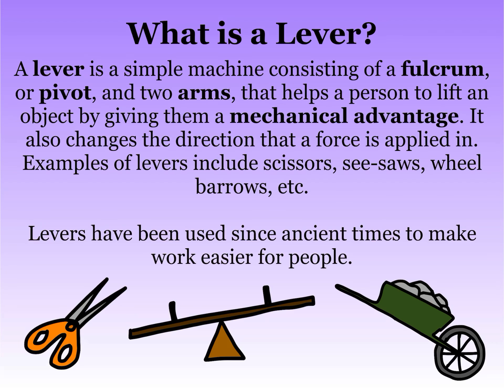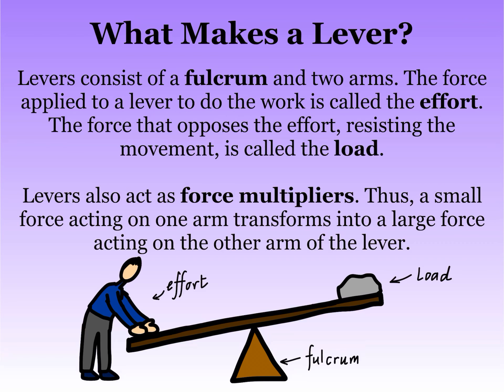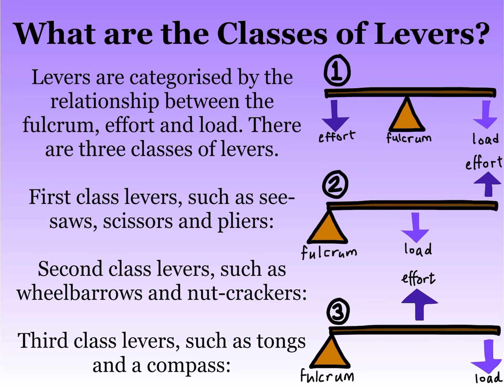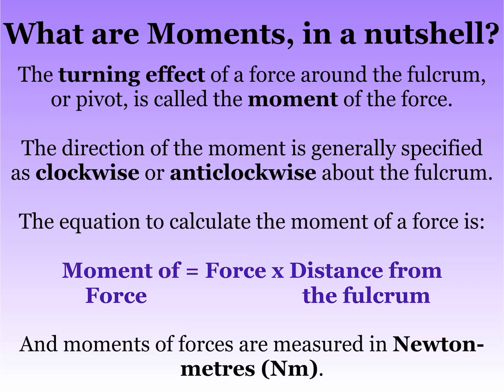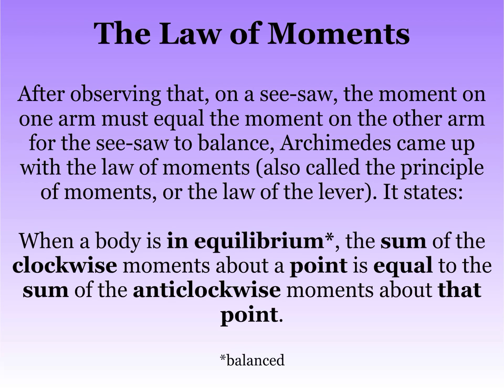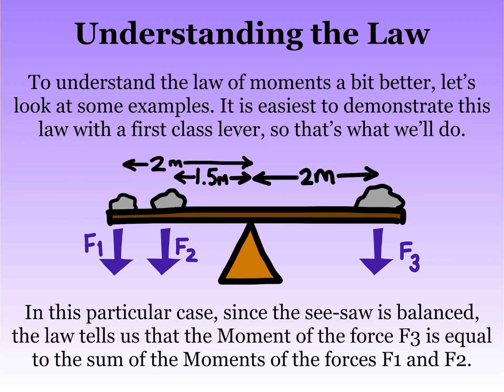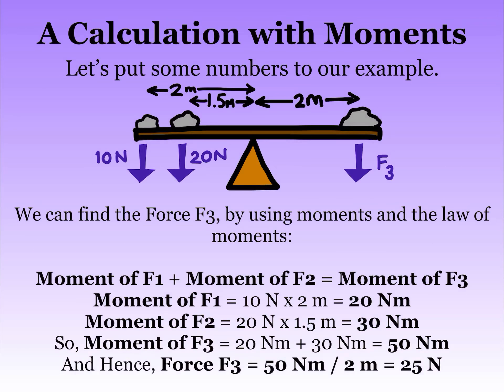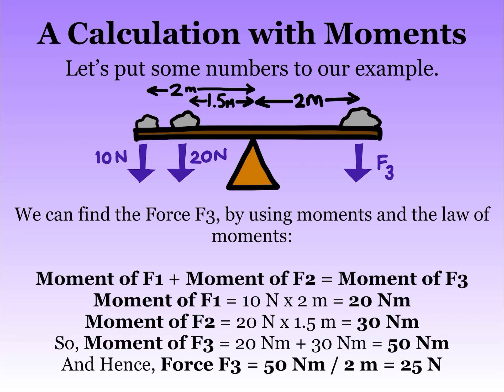Moments - Physics - Science with Anand - Ep. 3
This is the Third episode in a series based on the Cambridge Secondary Checkpoint Science exam. It deals with the Physics concepts. This episode covers Moments - the turning effect of forces, Levers, and the Law of Moments, along with one numerical. It is done by a student of Oakridge International School Bachupally Campus (a Nord Anglia Education School), Anand Gopalakrishnan (myself) of class 8 in the CAIE segment.

All illustrations in the video are done by Anand Gopalakrishnan (me).